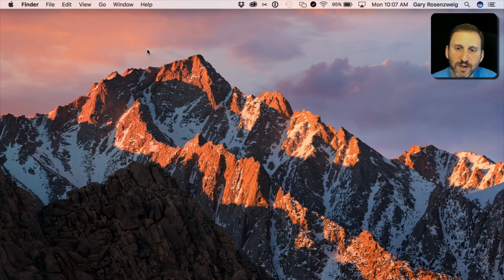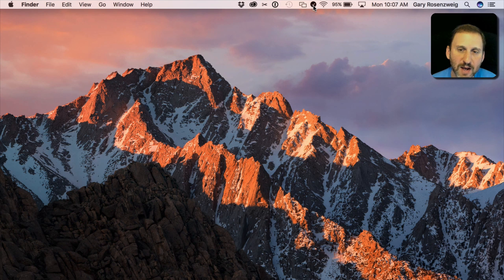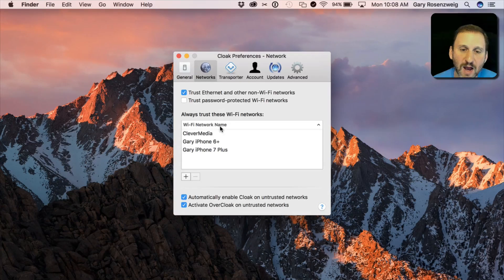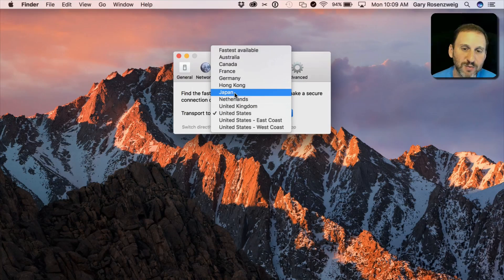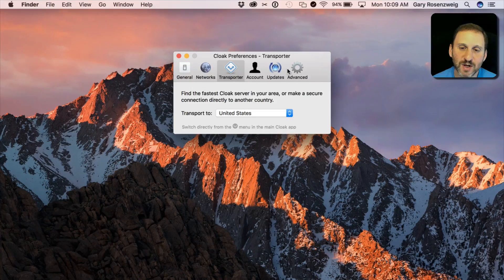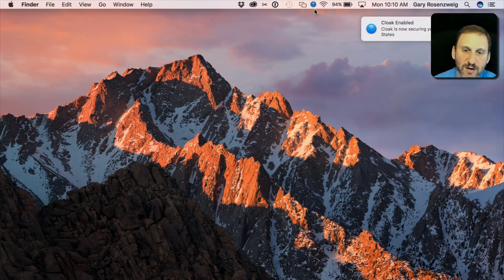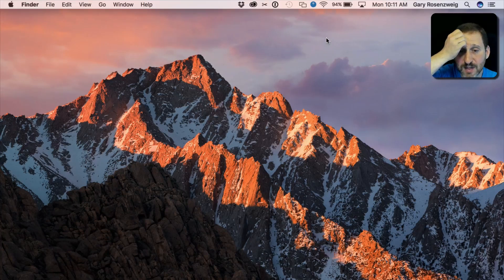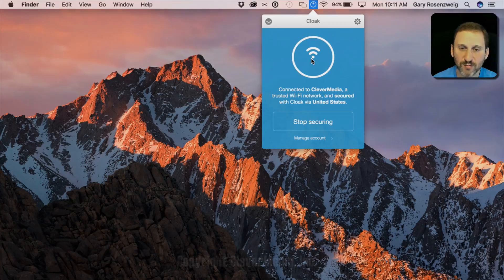Using a VPN On Your Mac (#1386)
It is relatively easy to use a VPN service on your Mac. Simply install the software that the service provides, and then set some preferences. From there it is usually automatic. Some services let you pick a server location and set some networks to be trusted at all times.